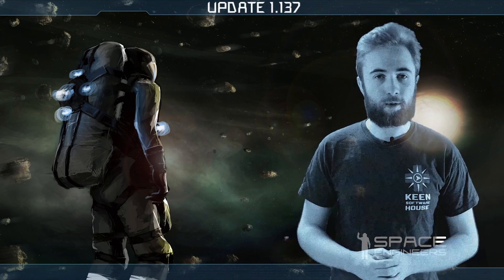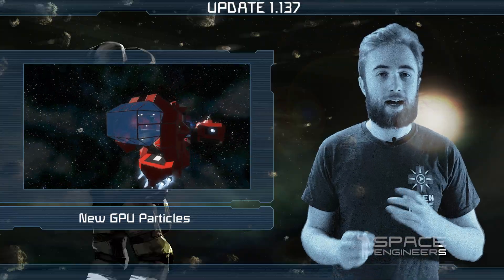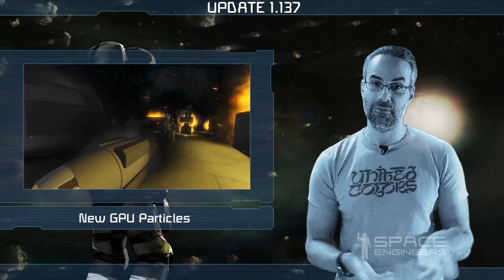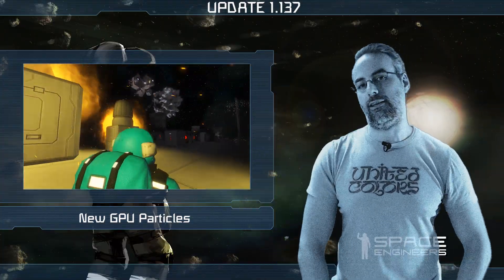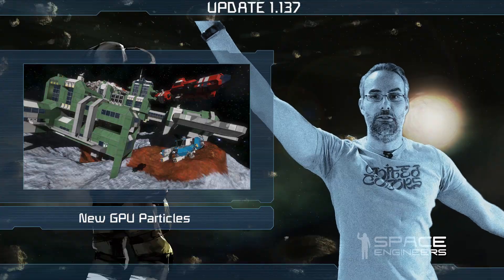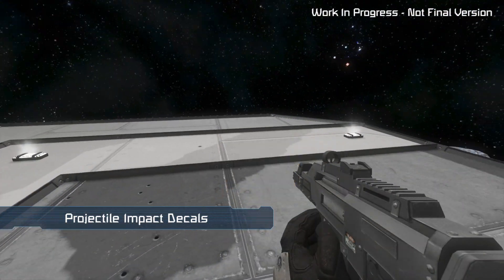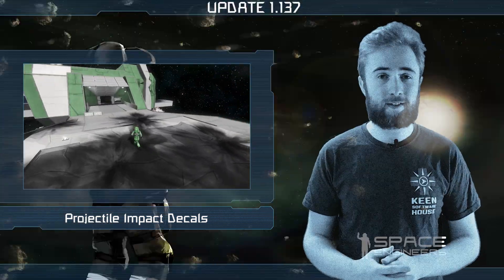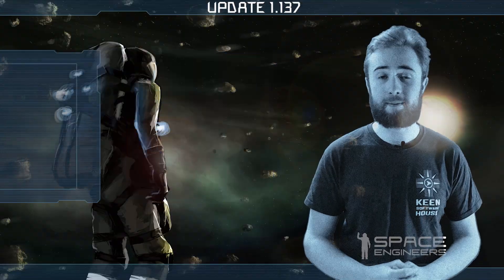Space Engineers - Update 01.137 - GPU Particles & Projectile Impact Decals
This week we're bringing you an exciting update: the new GPU particles we've been teasing you with for the past few months! Please note that these are a work in progress, and we still have some tweaks and adjustments to make. Nearly every particle in the game has been redone and converted into GPU particles, allowing us to render many simultaneously without negatively affecting performance.
We're also releasing the first batch of decals along with particles today. There are now decals for missile and bullet impacts, which should make your ships and stations look much more like they’ve been through battle.

Tweet your screenshots at Xocliw!